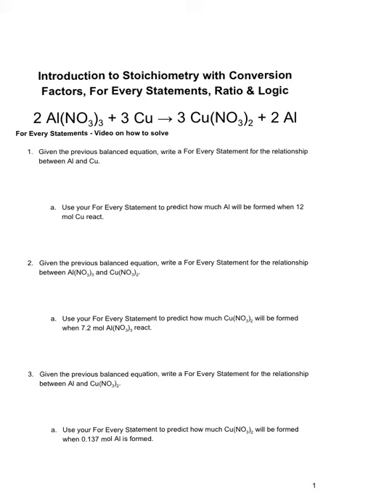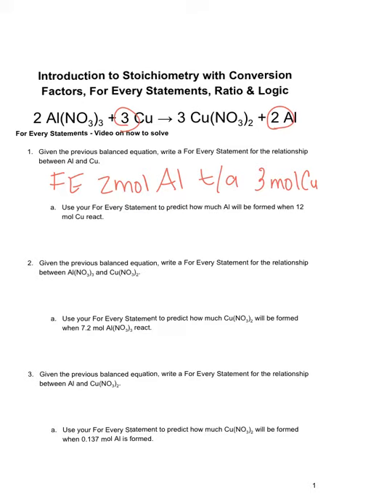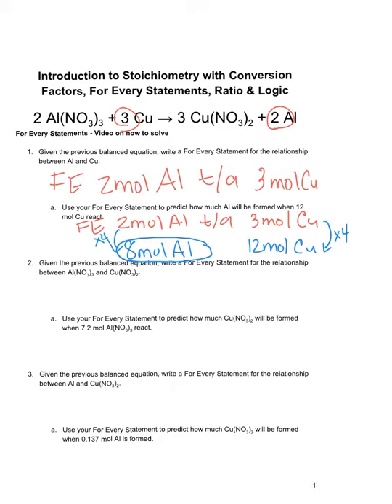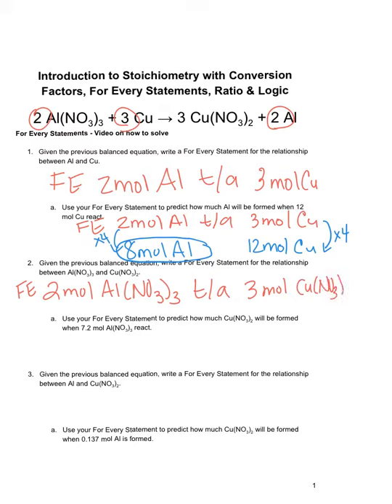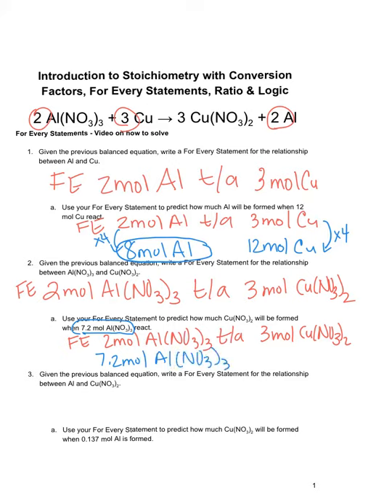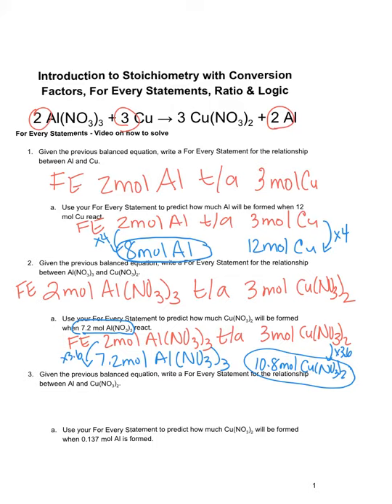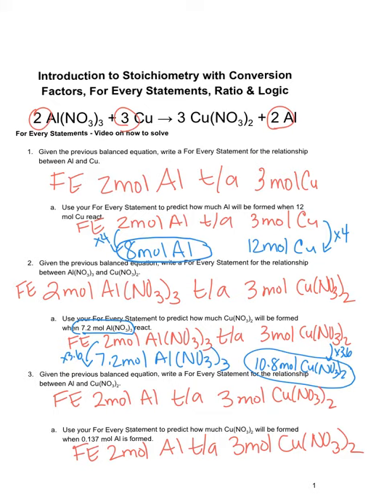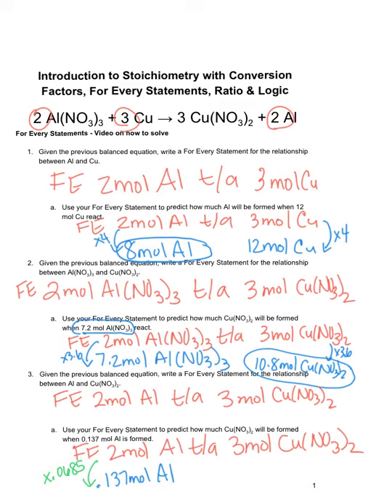Stoich p 1 FE